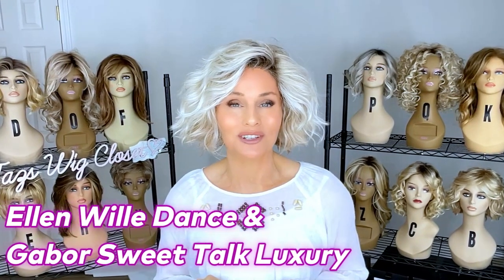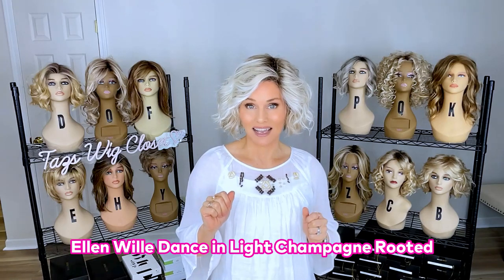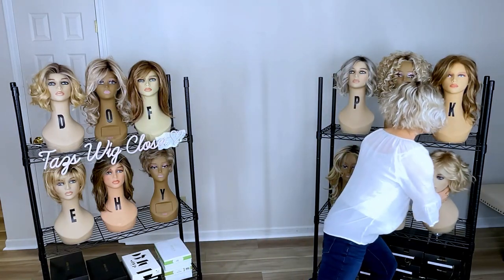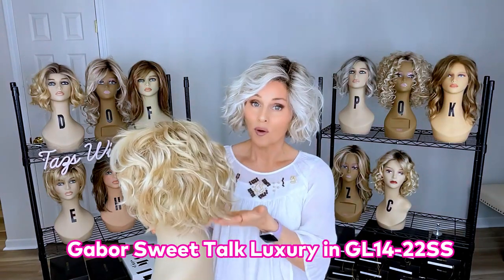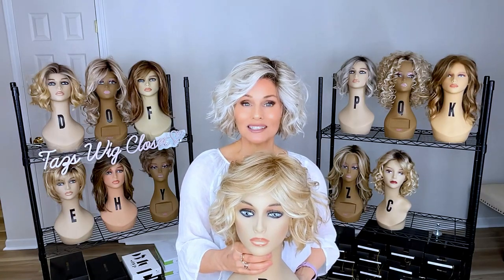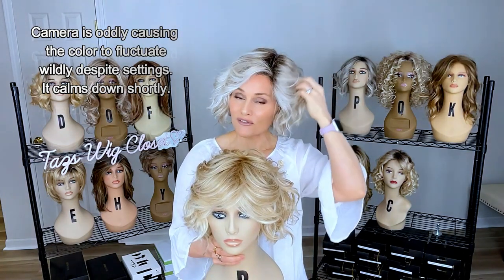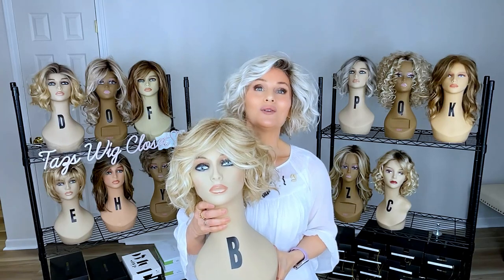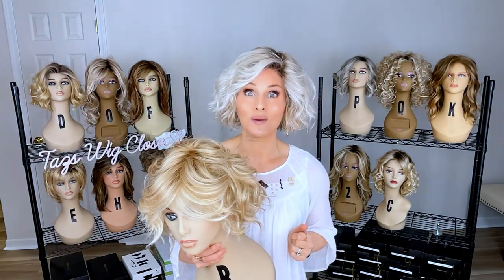💐2 SHORT WAVY BOBS!💐SIDE BY SIDE!💐WHICH is your FAVORITE!?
See & COMPARE to short wavy bobs!  Featuring Ellen Wille Dance in Light Champagne Rooted & Gabor Sweet Talk Luxury in GL14-22SS.